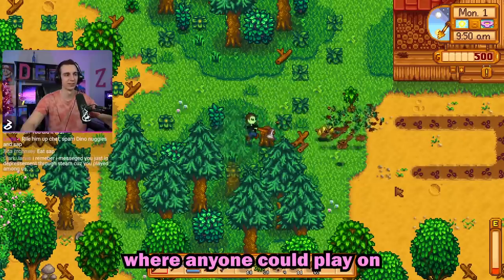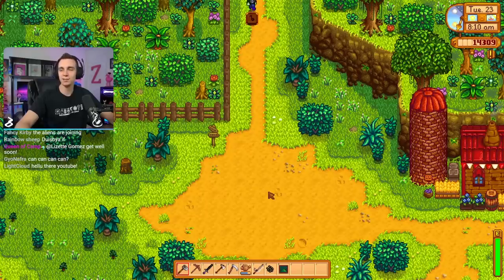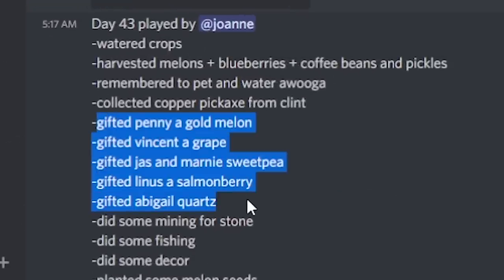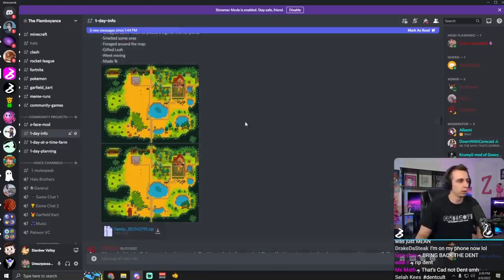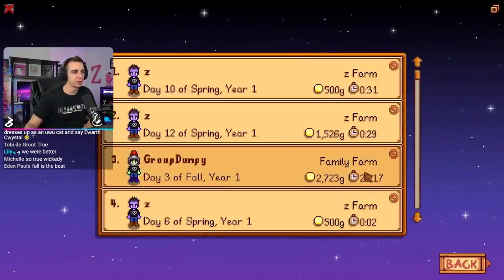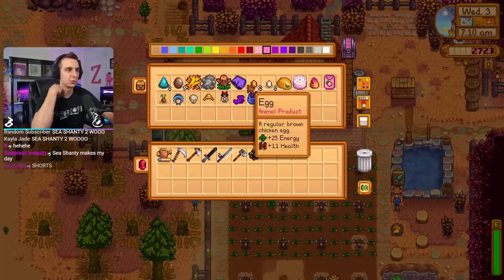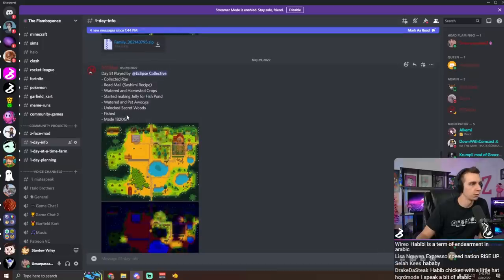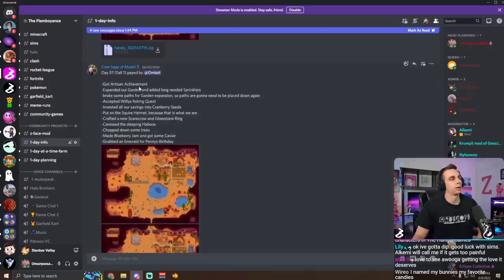100,000 People Stole His Underwear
We're back again to check out the one day at a time farm, which has progressed all the way to fall of year 1!

⬇️ My Other Stuff ⬇️
Second Channel

Contribute to the Subreddit!